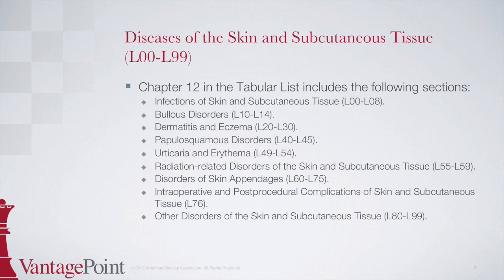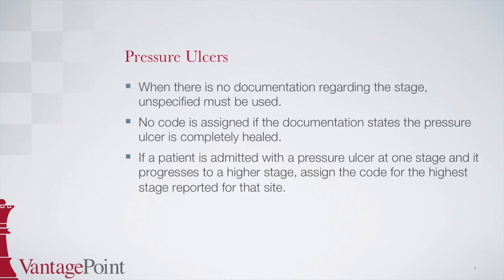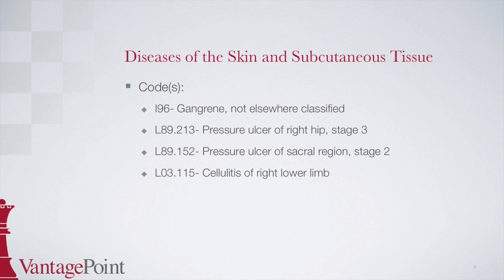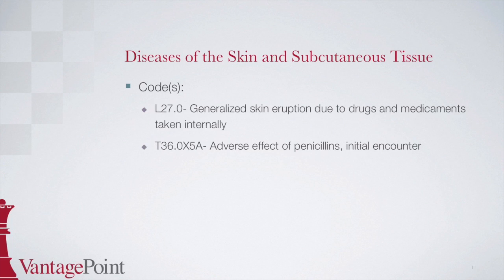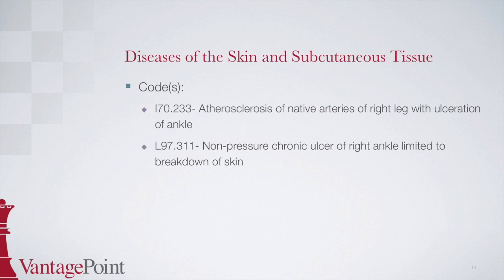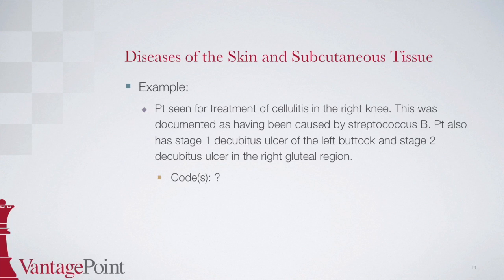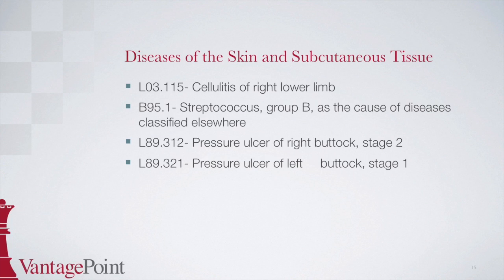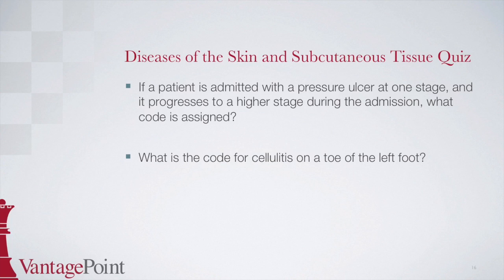ICD 10 CM Diseases of the Skin and Subcutaneous Tissue